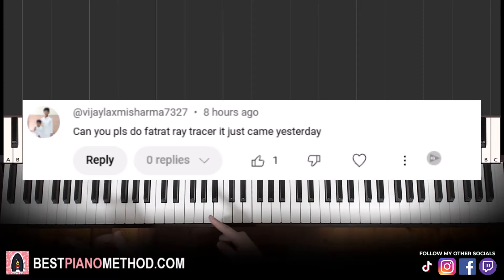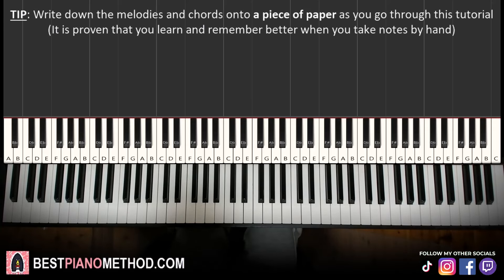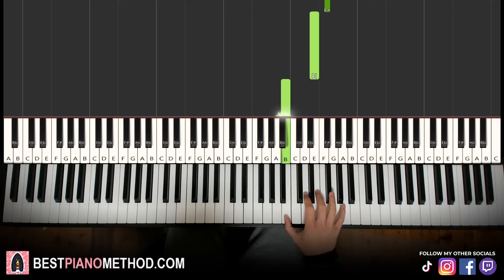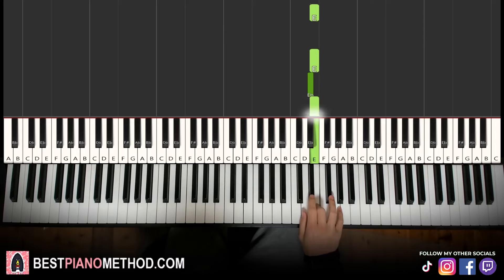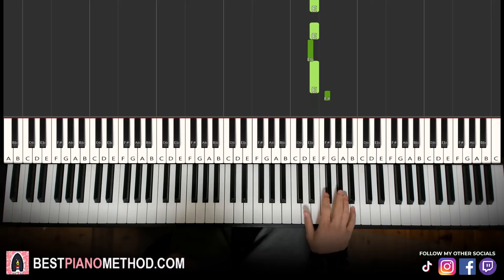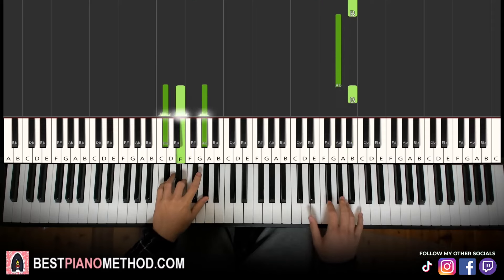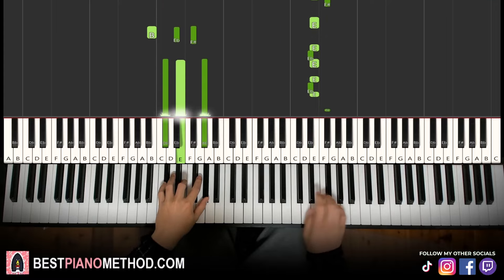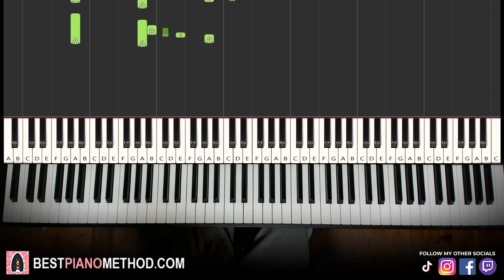How To Play - TheFatRat & Sprites - Ray Tracer (Piano Tutorial Lesson)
This is Amosdoll’s verbal step by step piano tutorial lesson on how to play TheFatRat & Sprites - Ray Tracer [Chapter 7] on the piano.